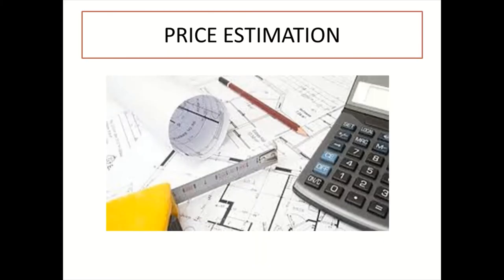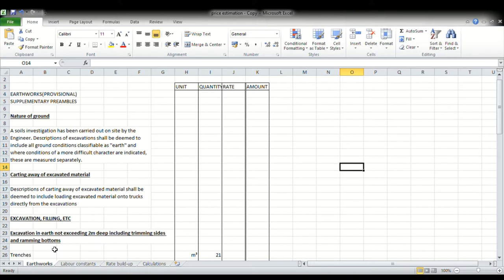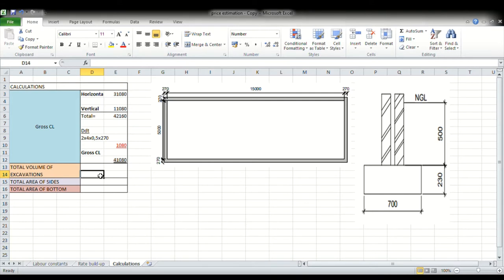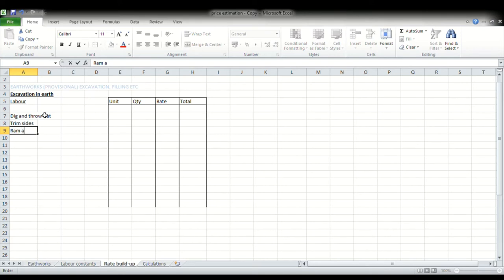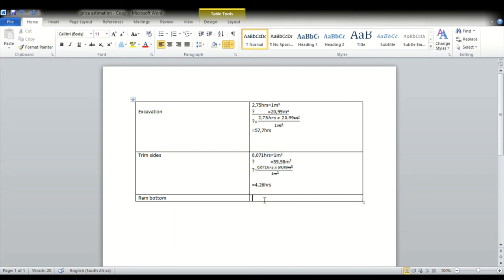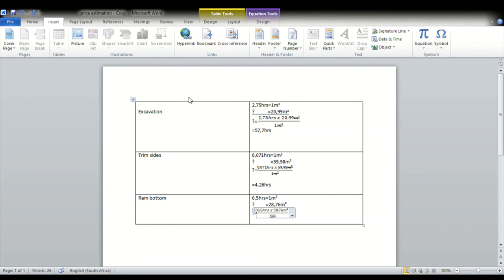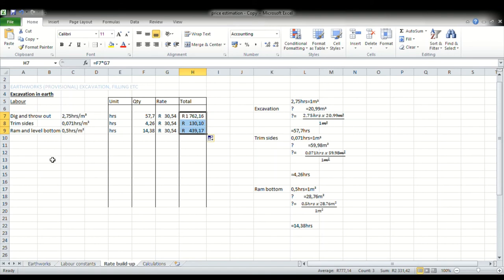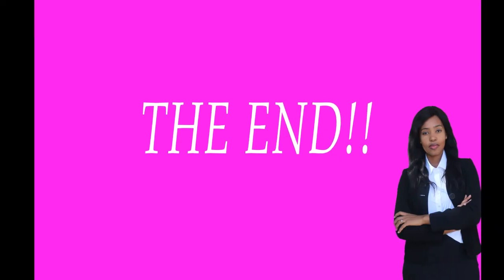Unit rate build-up for trench excavations| Price estimation